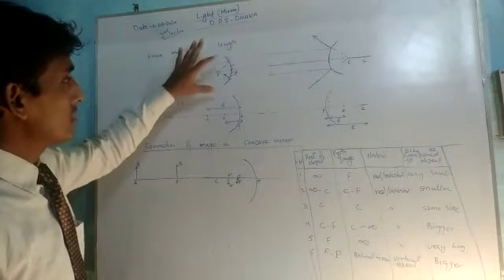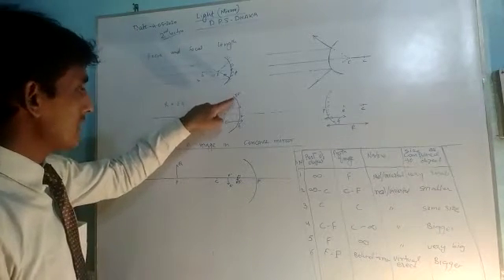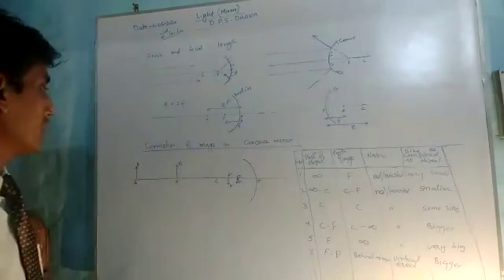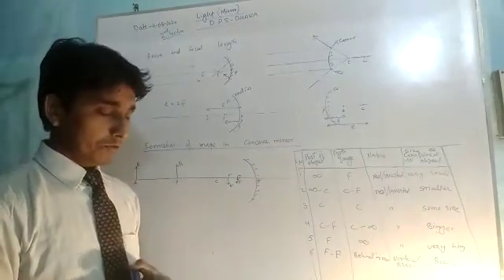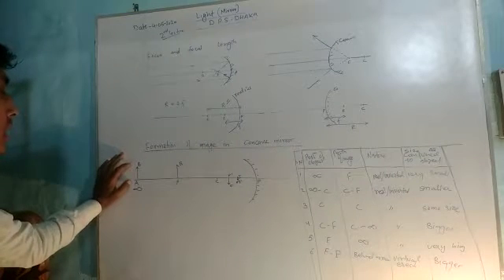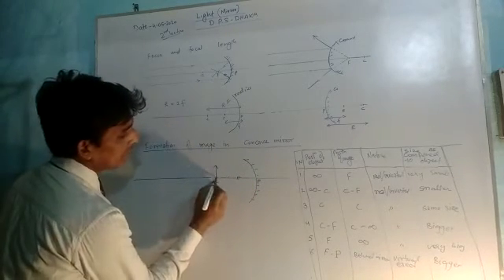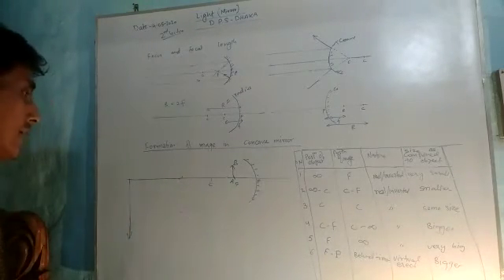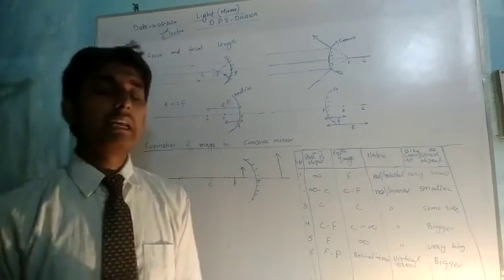Science ! Light ! Part 3 ! Class X